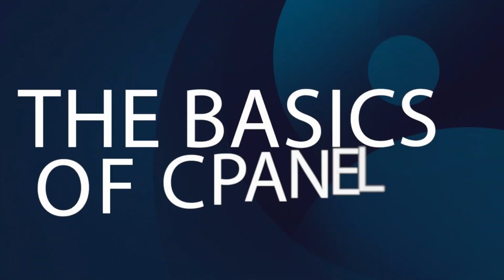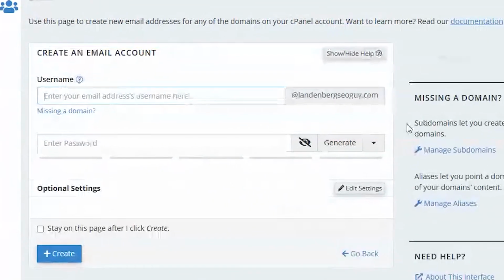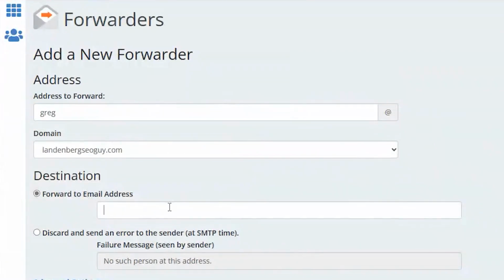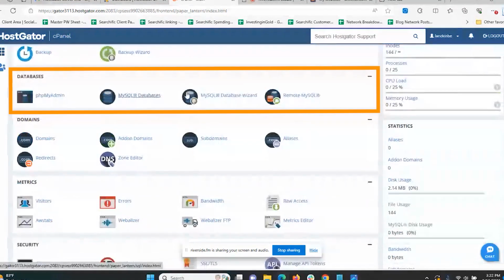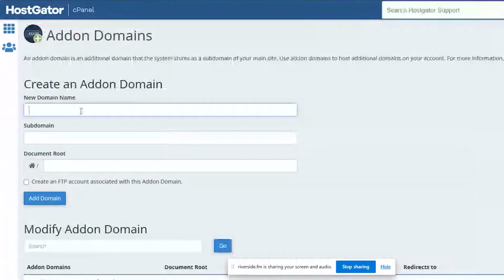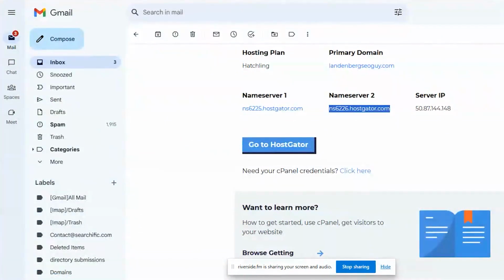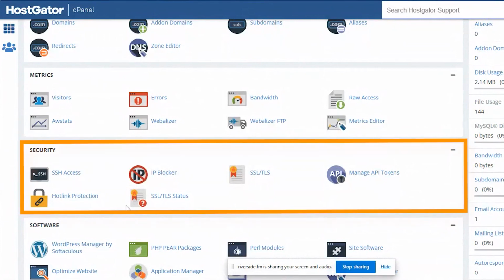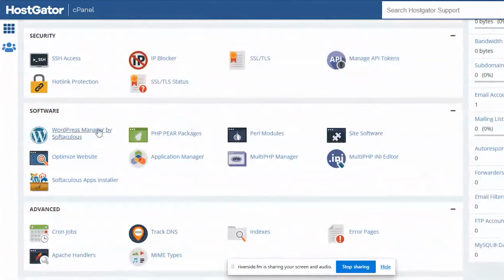Beginners Guide to cPanel...[everything you need to know]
Ready to explore the power of cPanel and unlock its secrets? In this video, we dive into the basics of cPanel, covering essential tasks like setting up email accounts, file management, and more. Plus, we'll show you how to add-on domains for hosting multiple websites on one account. The spotlight is on WordPress installation, making website building a breeze. Join us in the next video to bring your website to life with WordPress.